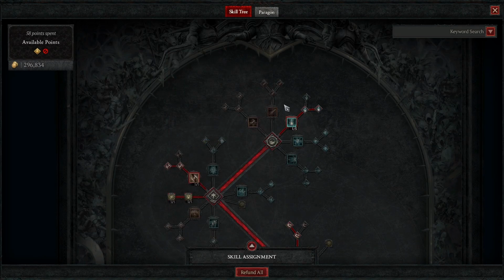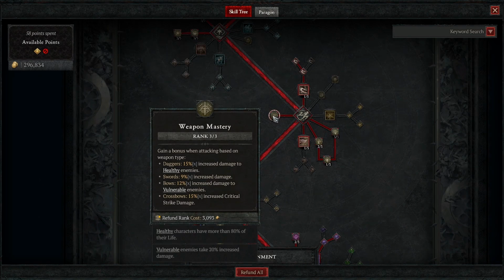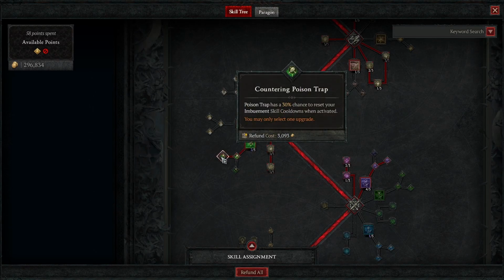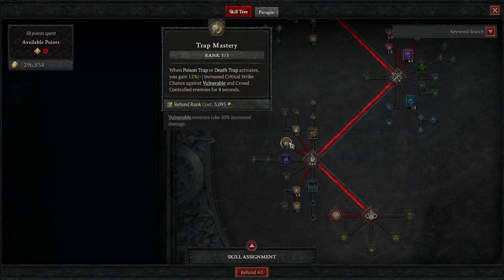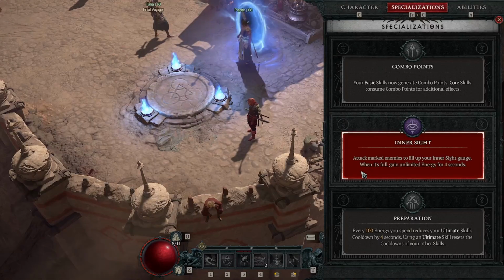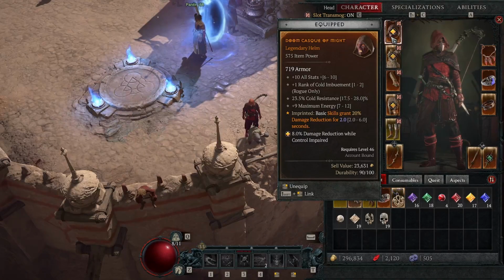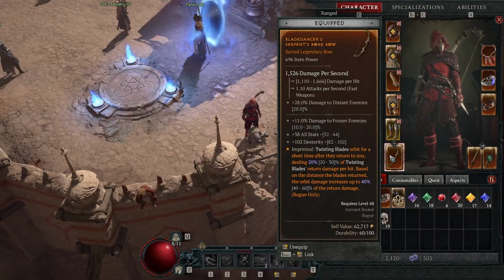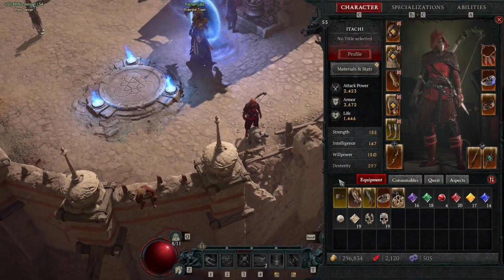Diablo 4 Rogue Leveling NUKE Build Guide - UNLIMITED POISON & TWISTING BLADES (For Beginners)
Are you looking for a Diablo 4 Rogue Death Trap NUKE Build Guide - UNLIMITED POISON & TWISTING BLADES (For Beginners)? Look no further! In this video, I'll show you how to build a Rogue Death Trap NUKE with unlimited poison and twisting blades for beginners.

If you're new to the game or just starting out, this build is perfect for you! By following this guide, you'll be able to dominate the battlefield with ease! If you'reready to take your game to the next level, check out this Rogue Death Trap NUKE build guide!